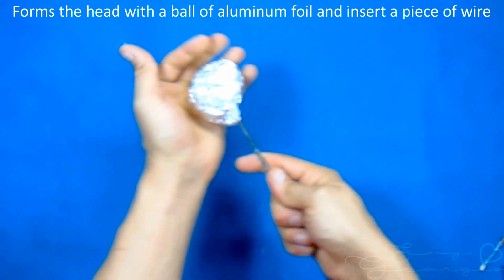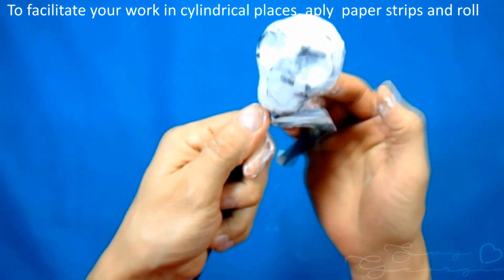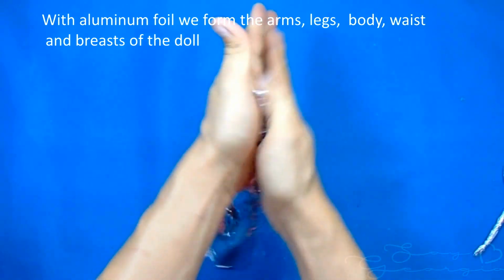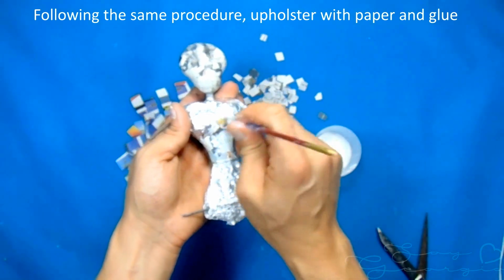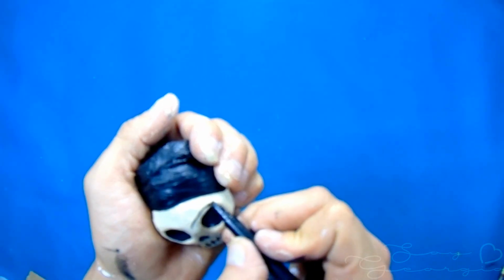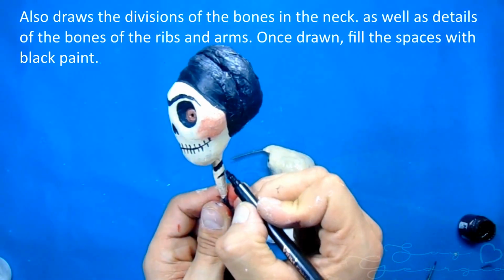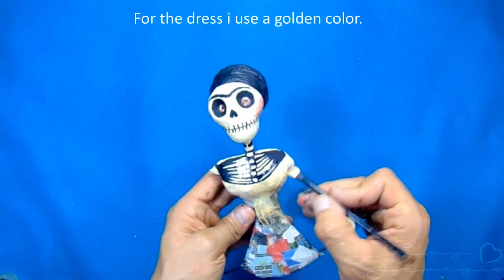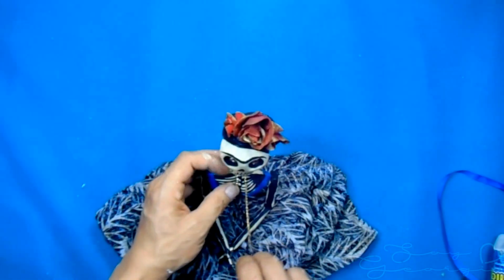PAPER DOLL FRIDA SKULL DIY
MATERIALS:
➊
➋
➌
➍
➎
➏
➐
➑
➒
➓